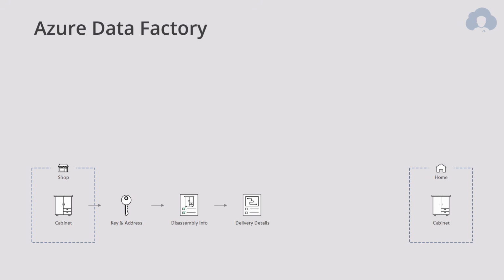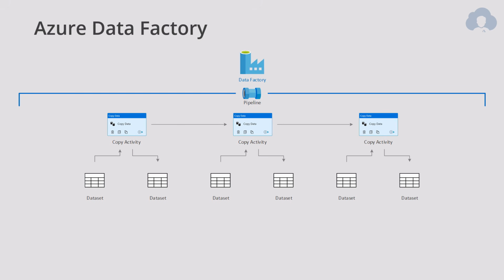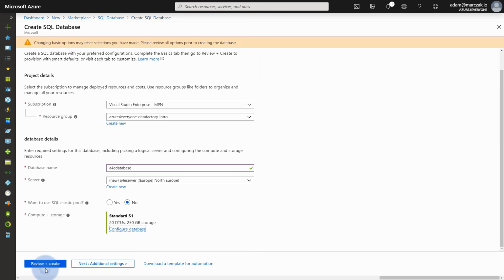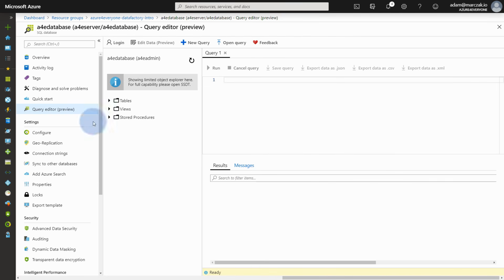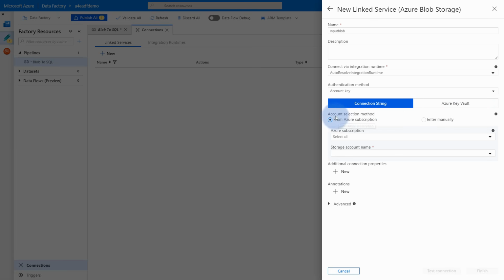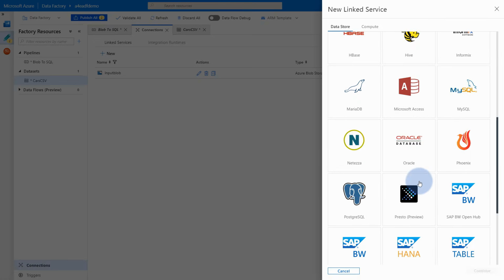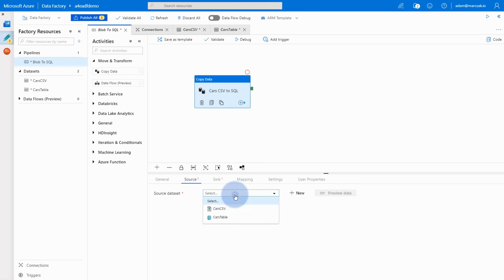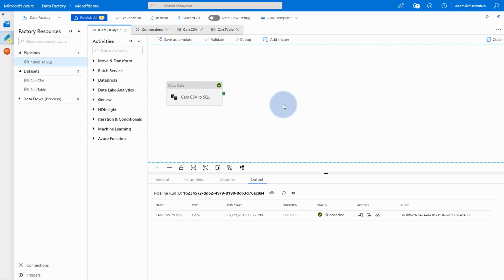Azure Data Factory Tutorial | Introduction to ETL in Azure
Azure Data Factory is essential service in all data related activities in Azure. It is flexible and powerful Platform as a Service offering with multitude of connectors and integration capabilities. It is a heart of ETL in Azure.

In this video I will cover basics of Data Factory and show common Blob to SQL loading scenario.

1. Check data factory docs
3. Read Azure Jumpstart if you want to start with Azure and need a subscription
4. Watch SQL Intro video